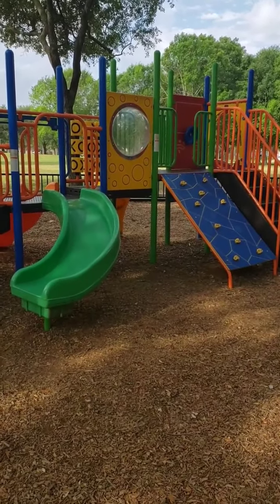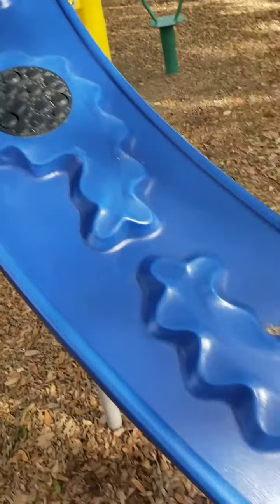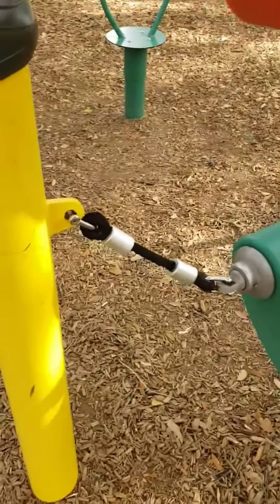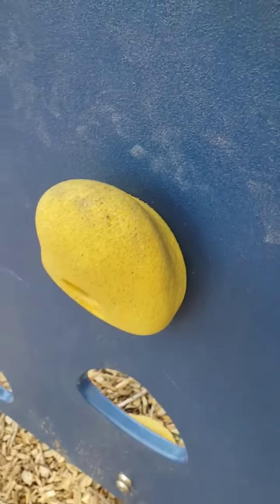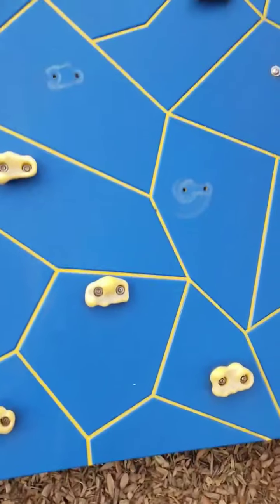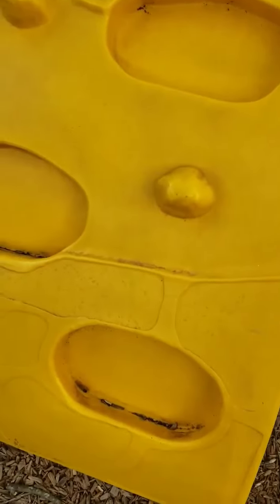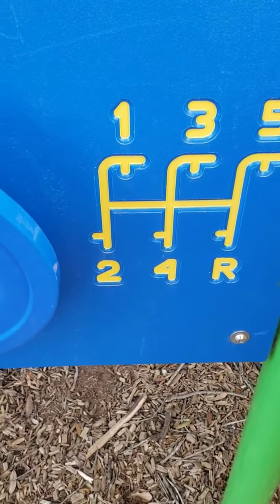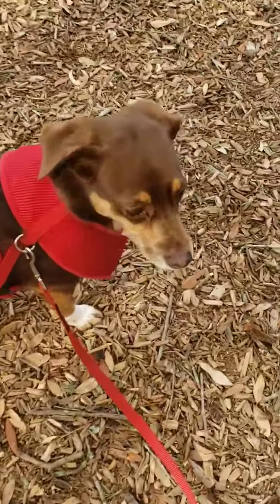Roscoe's friend Carl leads playground tour